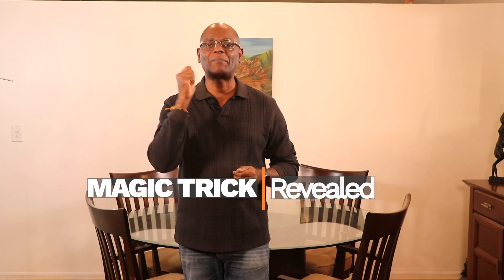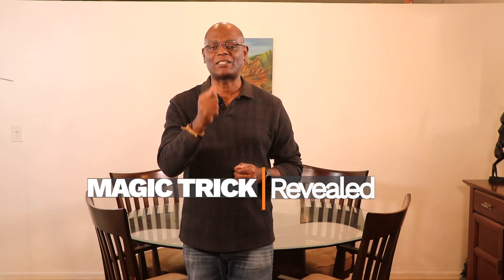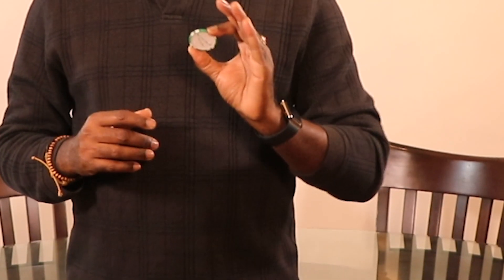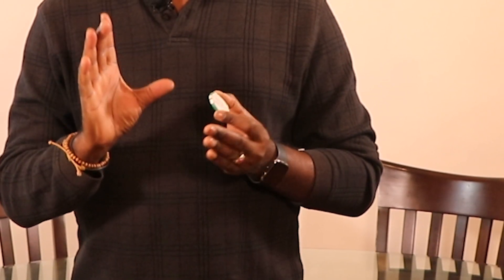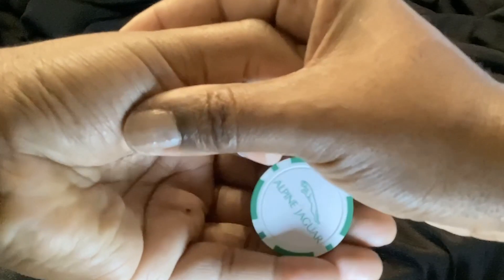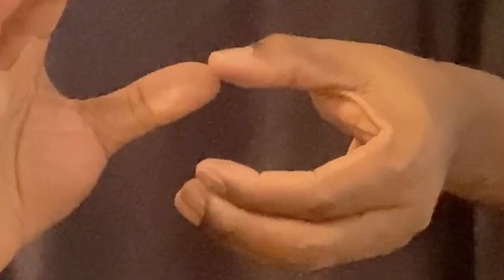MAGIC Trick Revealed by "ONE TRICK" magic man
Try this trick for the kids around. Keep an eye on the parents and watch their reations.